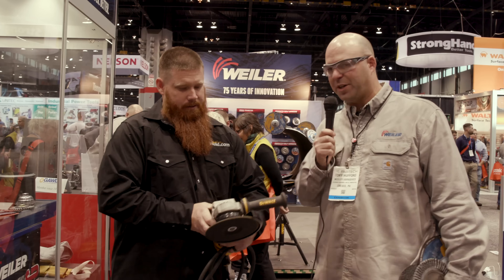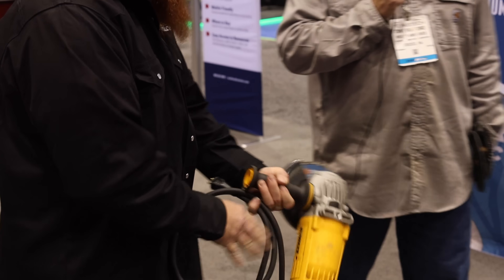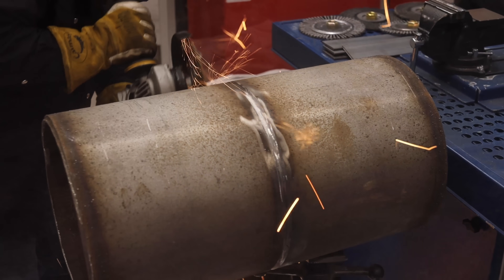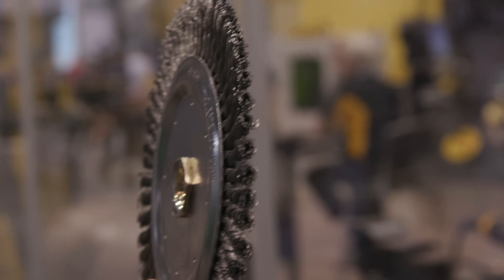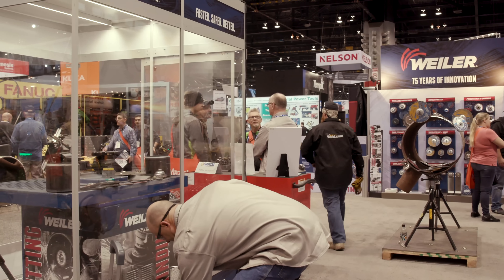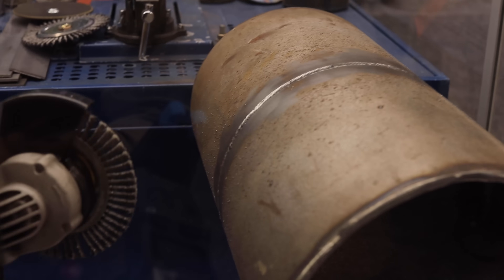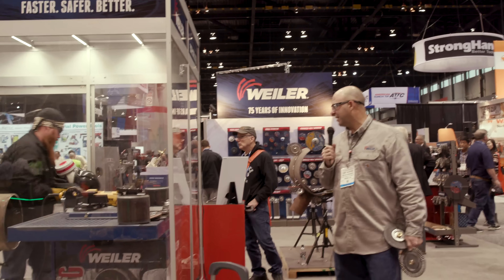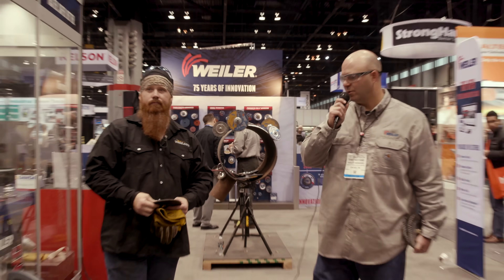Multi Pass Grinding with @weilerabrasives || FABTECH 2019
We did a live demo at Fabtech 2019 with the team from Weiler Abrasives on using the proper abrasives for multi pass welding on pipe. We demonstrate the new pipeliner wheel and a variety of different wire wheels for each pass of the weld.

VIDEO SCHEDULE:
MONDAY @ 5:30 PM ET
WEDNESDAY @ 5:30 PM ET
FRIDAY @ 5:30 PM ET